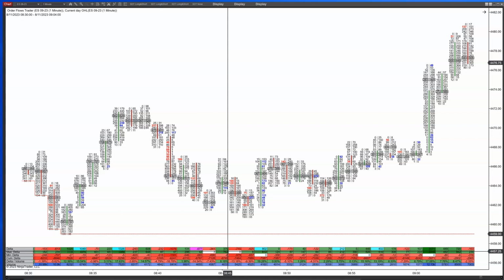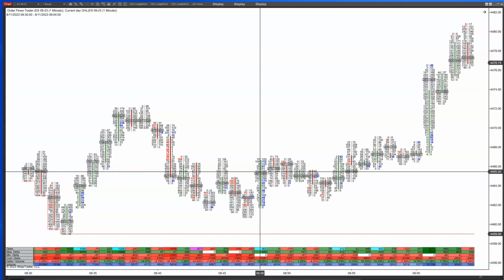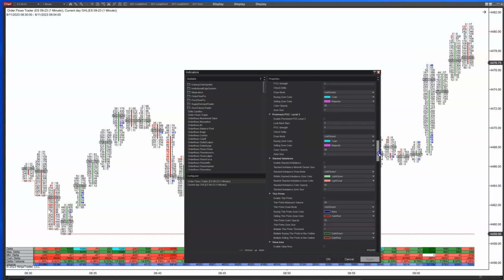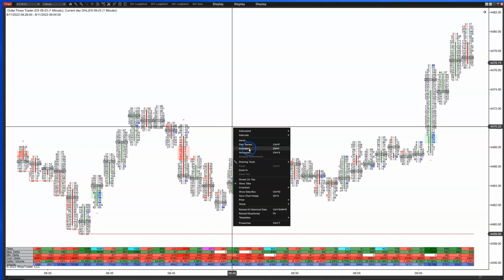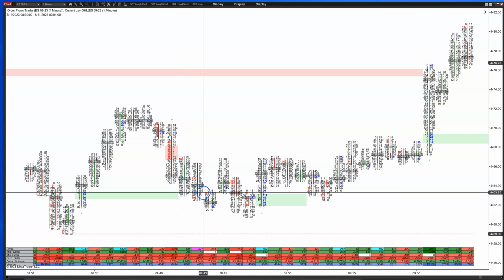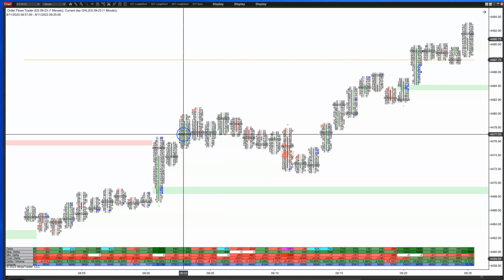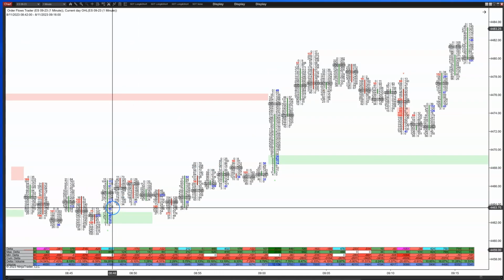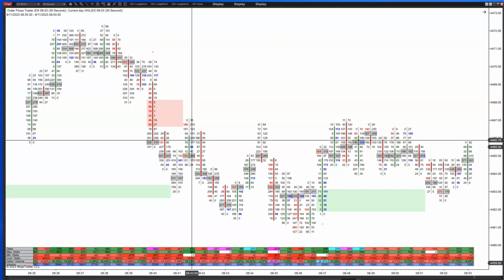Order Flow Trading Strategy Trade Stacked Imbalances In The Two Way Auction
An imbalance occurs when there are significantly more trades (orders and/or) volume transacting on the bid or offer side. This is a direct result of aggressive traders in the market. This shows an asymmetry between supply and demand.

Stacked imbalances in order flow refer to multiple imbalances that build up on the bid or offer side at subsequent price levels.

When multiple imbalances stack up on top of each other at subsequent price levels, it indicates strong aggressive tradinge. It reveals a willingness of traders to trade aggressively to lift the offer or hit the bid on one side of the market.

Stacked imbalances form visible levels of market generated support or resistance and when tested and hold indicate strong levels. If the level is never tested indicates a quick moving market and when it fails simply shows a big order going through the market.

Being able to read and trade off stacked imbalances early gives you an edge. You gain real-time insight into building momentum before it becomes visible on the price chart.

So buckle up traders, and let's dive into mastering order flow stacked imbalances!